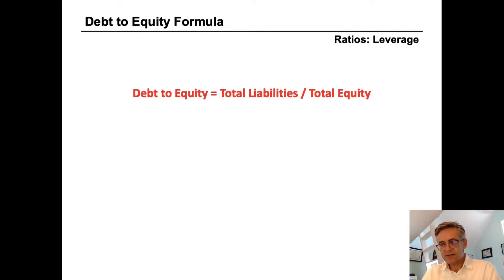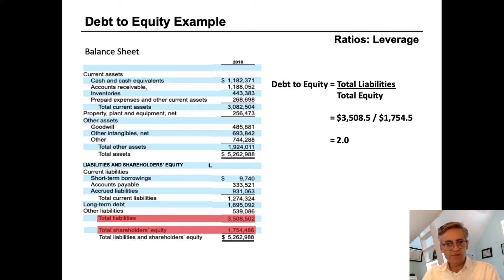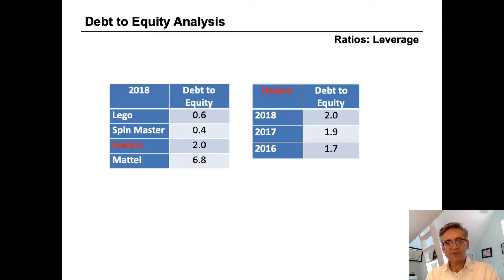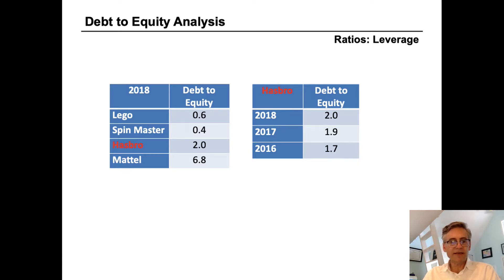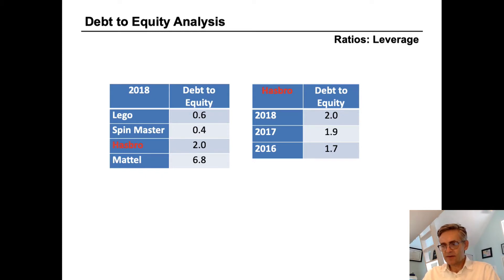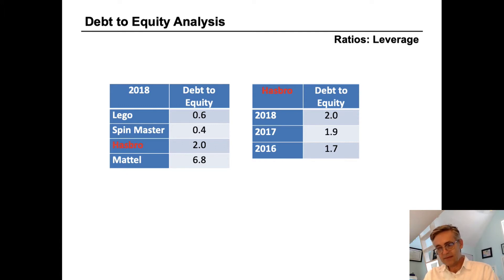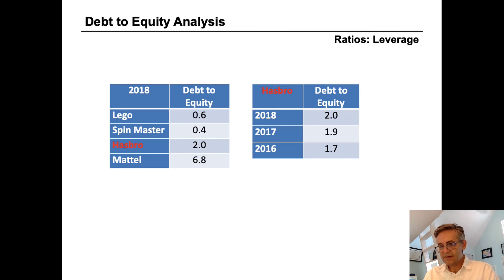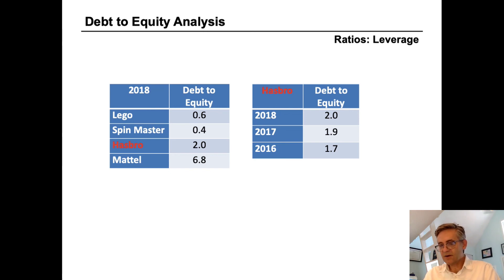Debt to Equity what does it mean?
How to calculate the debt to equity ratio.  The formula, an example, and analysis.